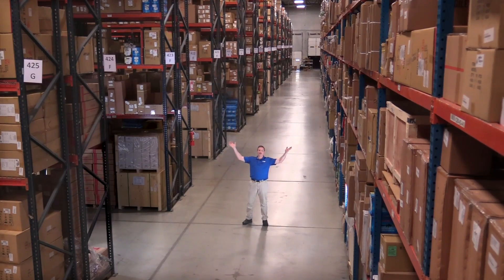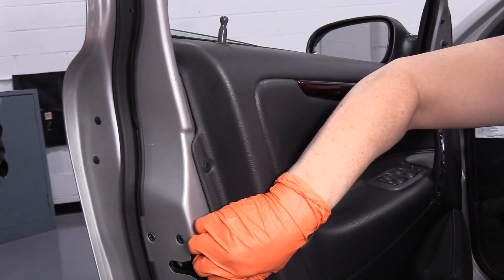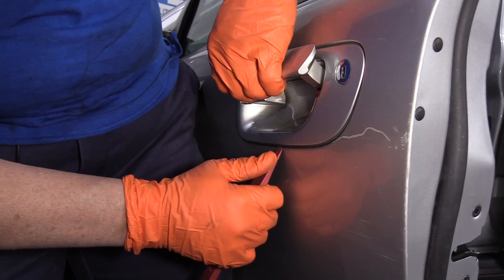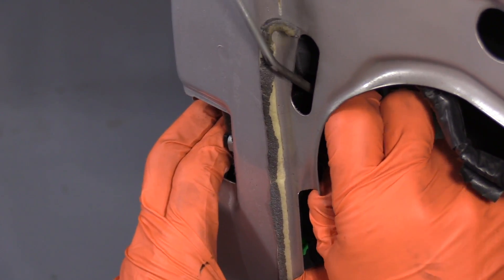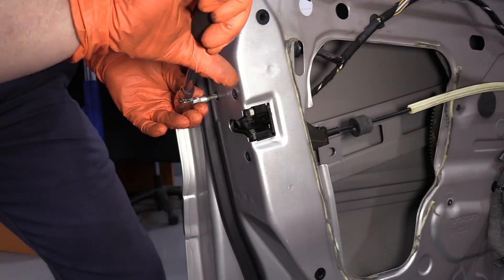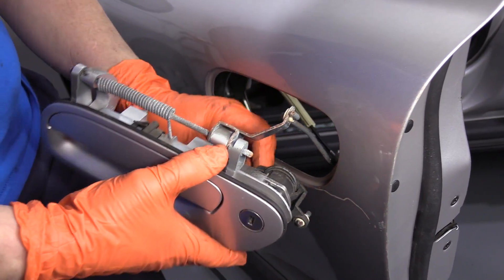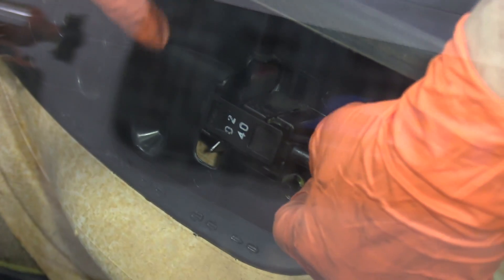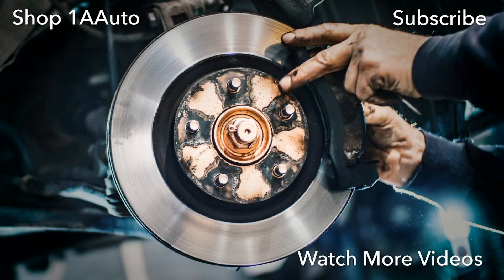How to Replace Front Door Latch 00-07 Volvo V70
In the video, 1A Auto shows how to replace the front door latch. The video is applicable to the 00, 01, 02, 03, 04, 05, 06, 07 Volvo V70

This process should be similar on the following vehicles:
2001 Volvo V70
2002 Volvo V70
2003 Volvo V70
2004 Volvo V70
2005 Volvo V70
2006 Volvo V70
2007 Volvo V70